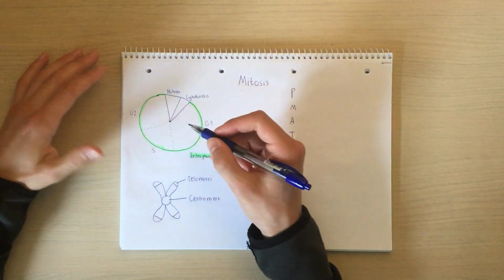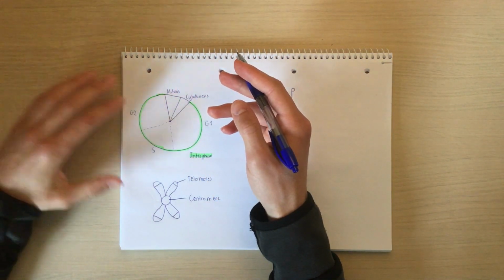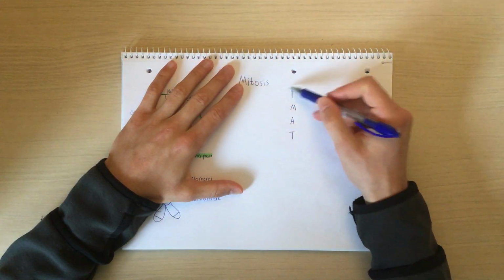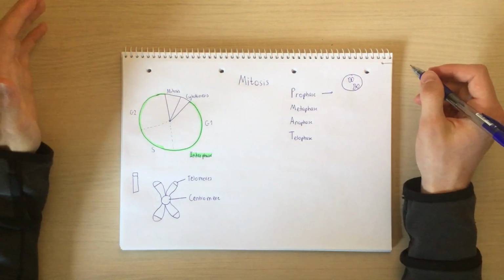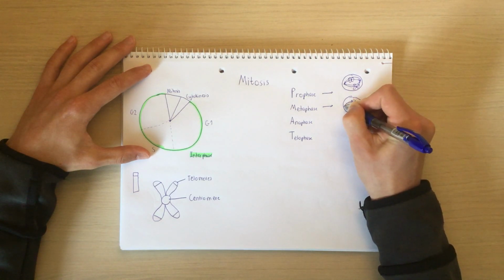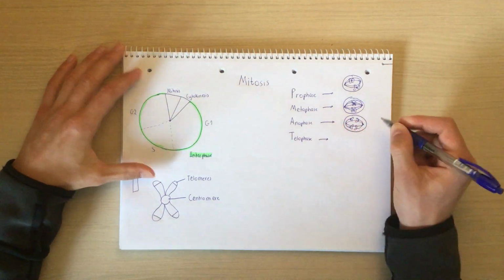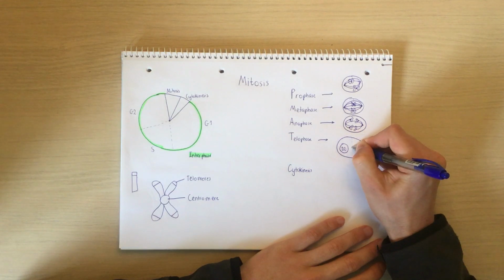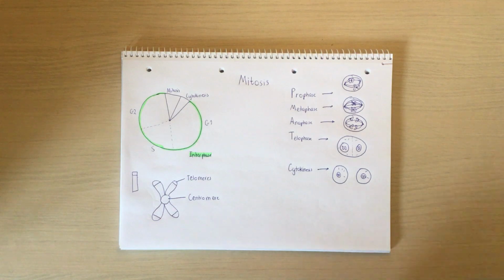Mitosis in animal cells in 6 minutes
In this video we look at the mitotic cell cycle, the structure of chromosomes and then we look at the stages of mitosis and also cytokinesis.

Note that in anaphase, the centromeres of the chromosomes are divided in two

AS Biology 9700